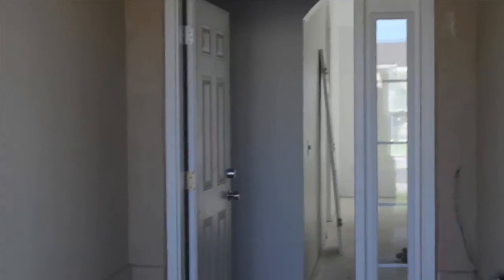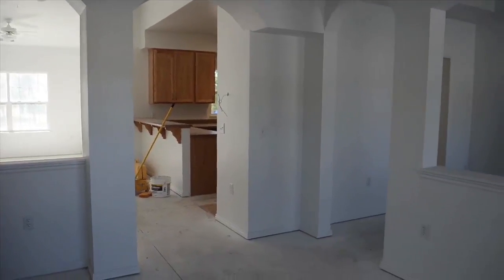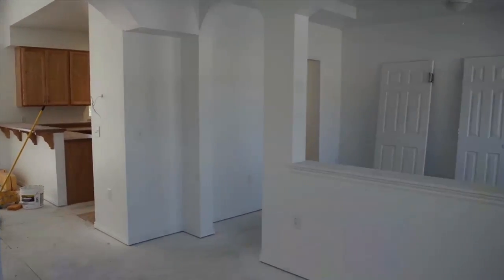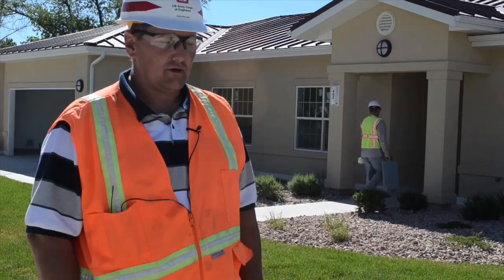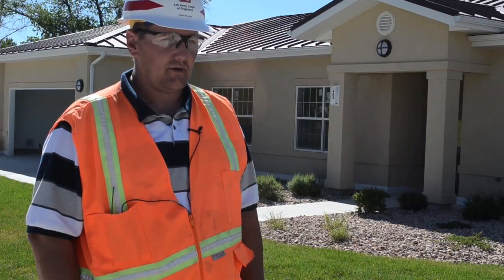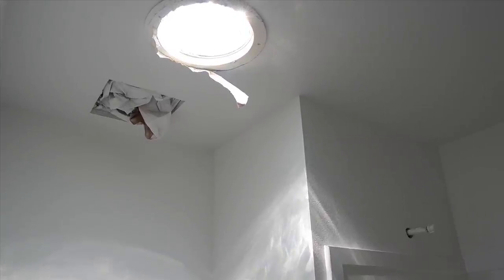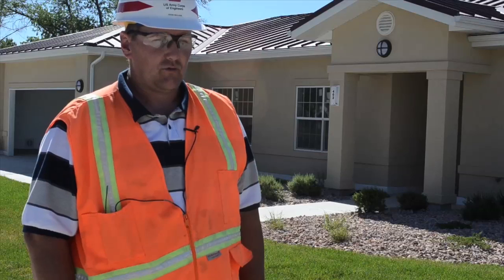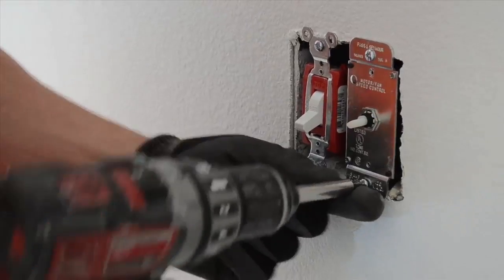USACE - Green Housing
For more than 40 years, the U.S. Army Corps of Engineers has been working hard to be good environmental stewards. During the past decade, those efforts have expanded to embrace sustainability -- an umbrella concept that encompasses energy, climate change and the environment to ensure that what we do today doesn't negatively impact tomorrow. Through our work in the environmental and sustainability arenas through all our mission areas (civil works, military missions and research and development), we are making smart investments for the future, saving taxpayer dollars, and working in collaboration with other federal agencies and our partners. This video shows how USACE is supporting Army green initiatives providing 'green housing'. Carlos Lazo reports from California. Available in high definition.